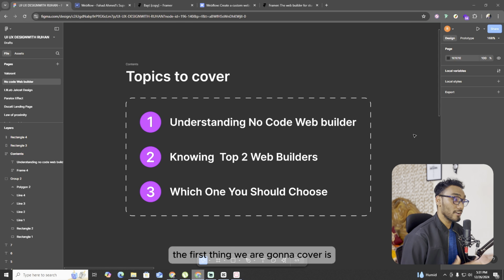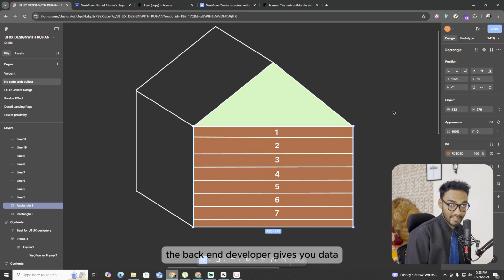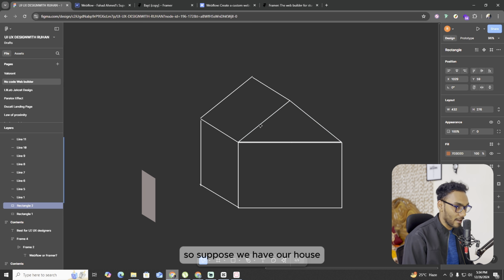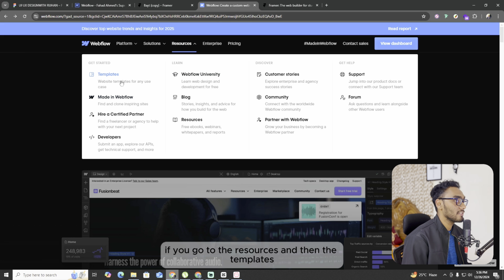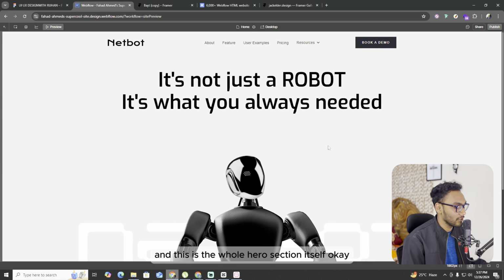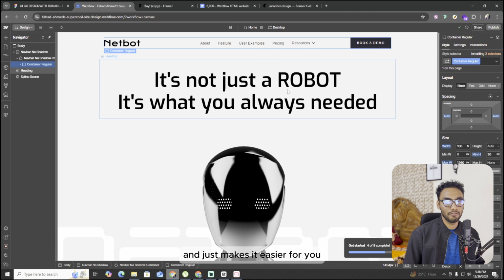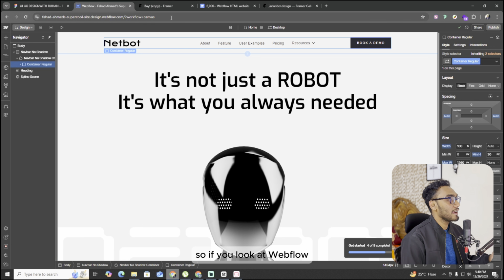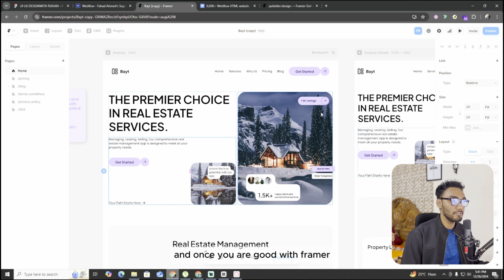Develop your website without a single line of code - No code web builder | Interface With Ruhan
So in recent days, the craze of no code web builders are getting high. And often we designers are asked to develop our designed website from client. So in this case I hope this video will be helpful for you.